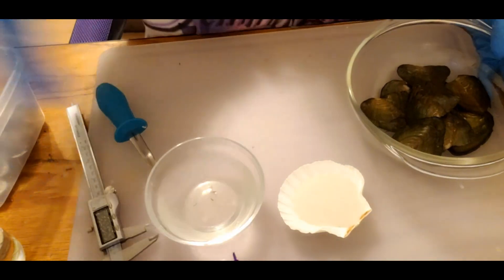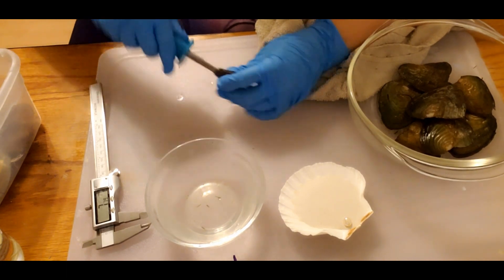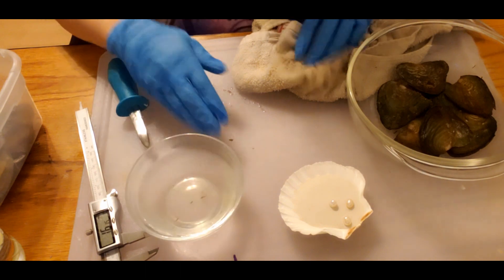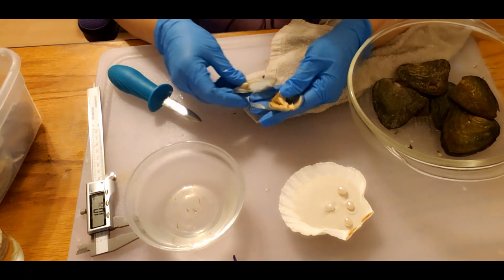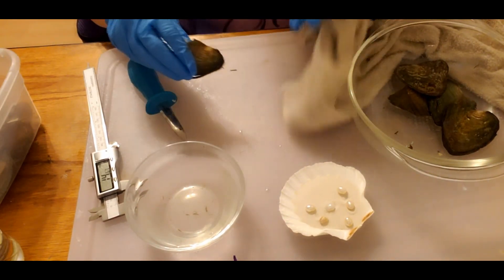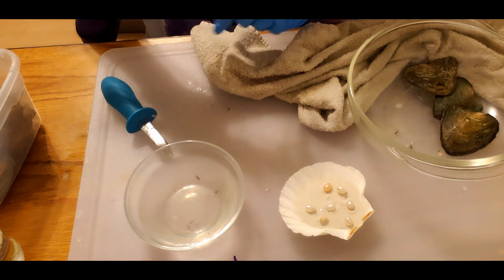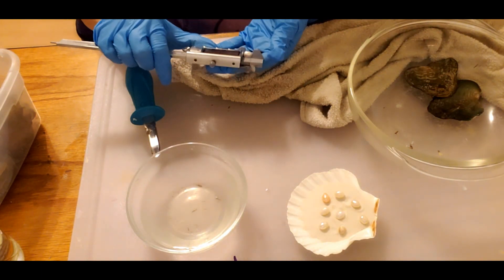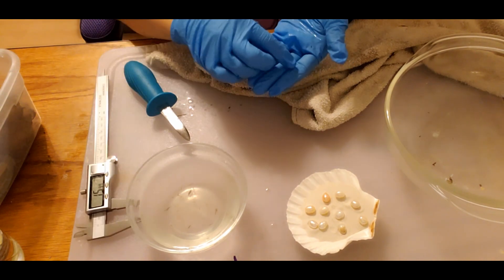Watch me as I unwrap pearls for our new bath bombs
Watch me as I unwrap pearls for our new bath bombs .  Comment if there is something you want me to demo also.
 Go Here to find all my products.

Jemminz